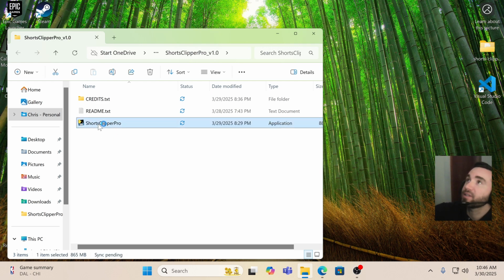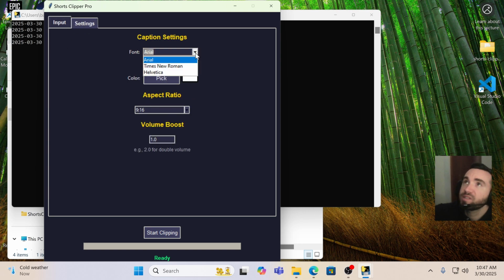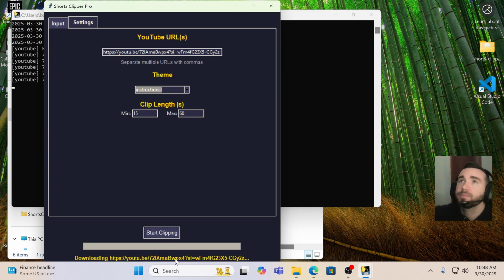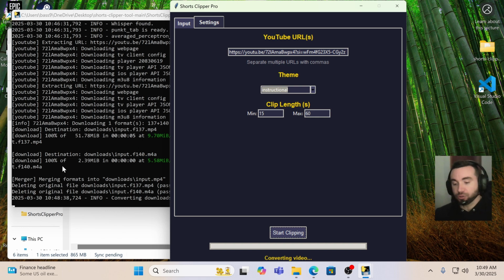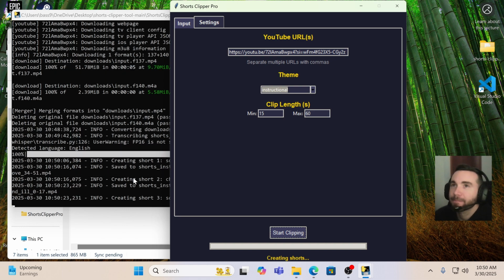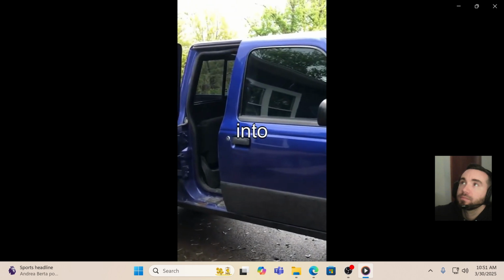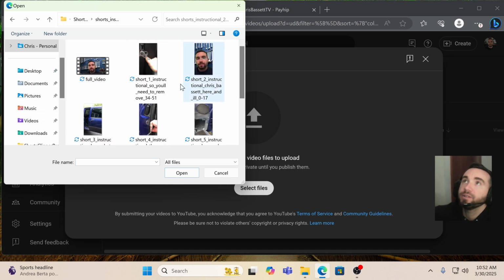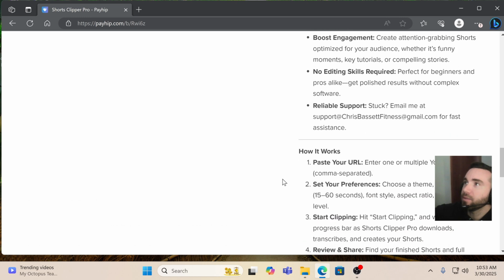Turn Your Videos into Viral Shorts FAST with Shorts Clipper Pro!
Want to transform your YouTube videos into addictive, bite-sized Shorts without the editing hassle? Meet Shorts Clipper Pro—the ultimate desktop tool for content creators, marketers, and hobbyists. This powerful Python-based app automates everything: downloading, transcribing, analyzing, and clipping your videos into perfect 15–60-second Shorts for YouTube, TikTok, and Instagram Reels. Whether you’re a vlogger, gamer, educator, or comedian, Shorts Clipper Pro delivers pro-quality results in minutes, not hours.
 How It Works: Just drop a YouTube URL, tweak your settings, and let Shorts Clipper Pro do the rest. With AI-powered transcription (Whisper), smart clip detection, and customizable captions, it finds the juiciest parts of your video—like funny moments or key tips—and turns them into scroll-stopping Shorts.
 Key Features:
One-click YouTube downloading

Smart clip detection for engaging 15–60s segments

AI transcription with pro captions (custom fonts, colors, sizes)

Flexible 9:16, 1:1, or 16:9 outputs

Volume boost for punchy audio

Theme optimization (humor, tutorials, gaming, etc.)

Easy-to-use interface—no editing skills needed!
 Why You’ll Love It: Save time, boost engagement, and create viral-ready Shorts effortlessly. Perfect for beginners and pros alike!

and start clipping like a pro today!